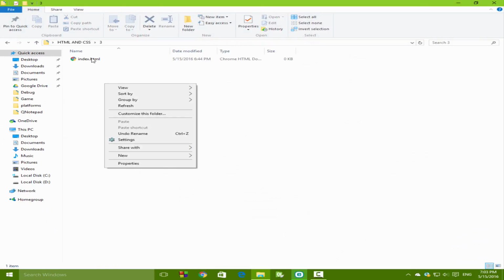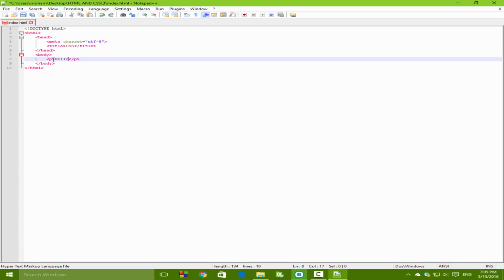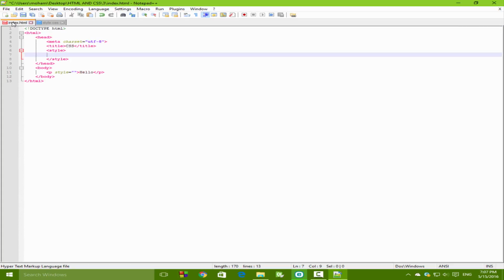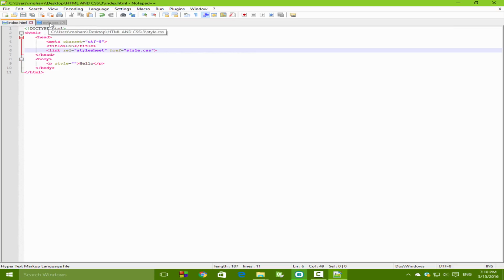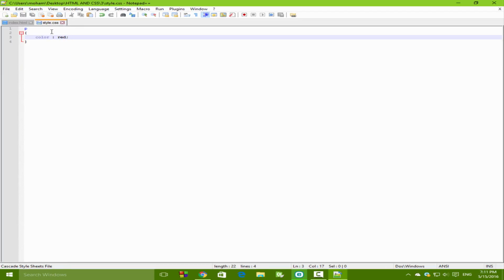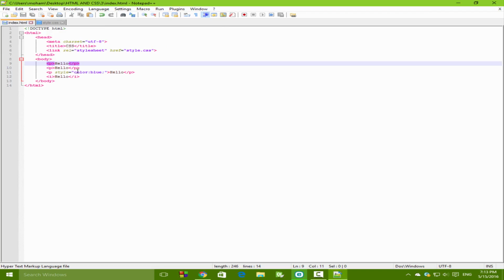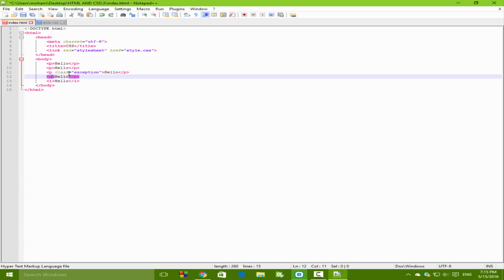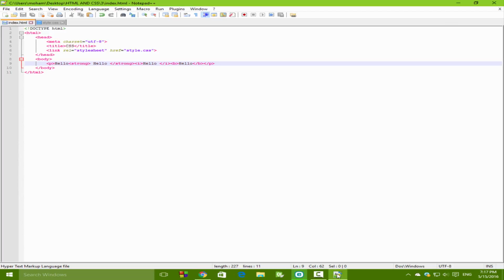HTML/CSS Lesson3 : beginning CSS, strong and italic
Hi! This is the 3rd lesson on the web development course. Enjoy!